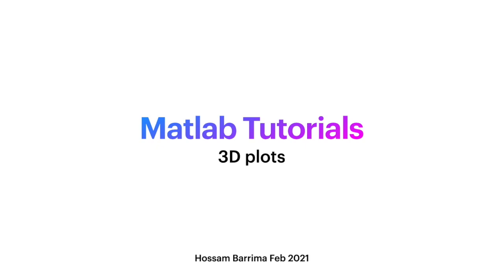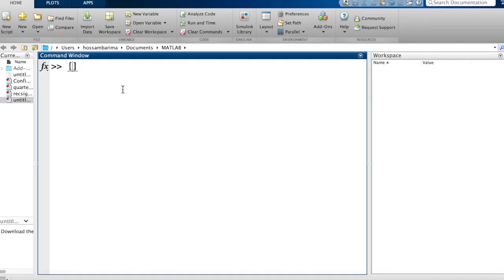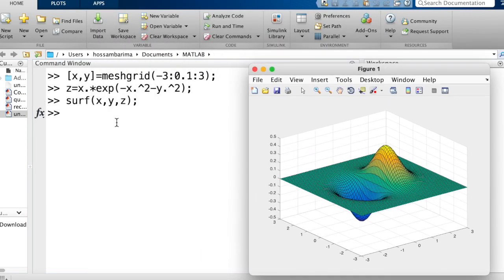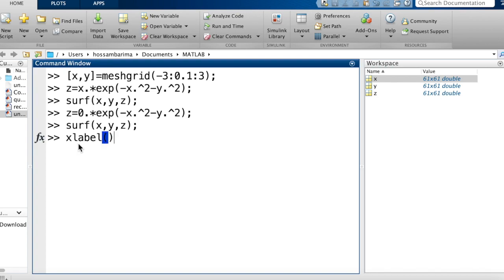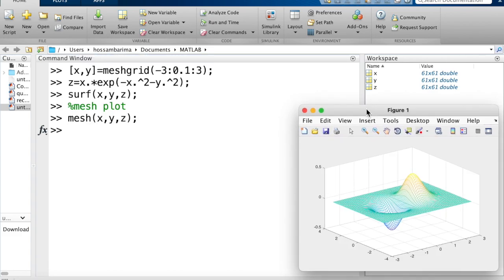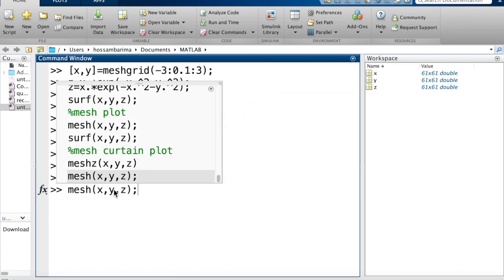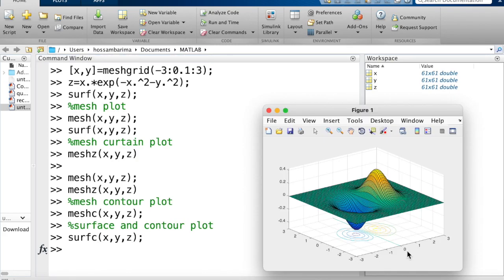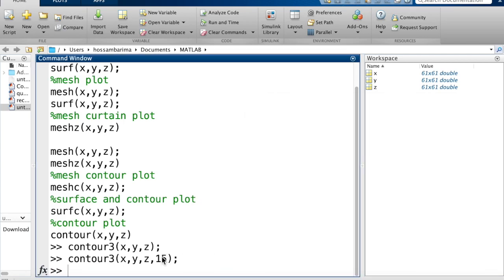1.4 Matlab Tutorials: How to draw 3DPlots in Matlab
in this video we will solve Z = X*exp(-X2 - Y2) using the following commands
meshgrid()
exp()
surf()
xlabel()
ylabel()
zlabel()
other command can be used in 3D plotting and illustrated like
Mesh()
meshz()
meshc()
Surfc()